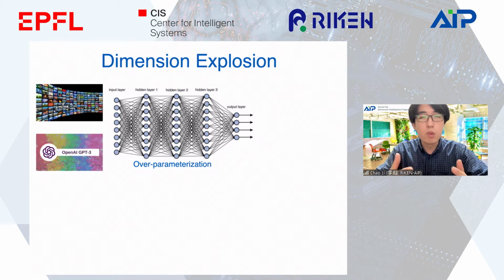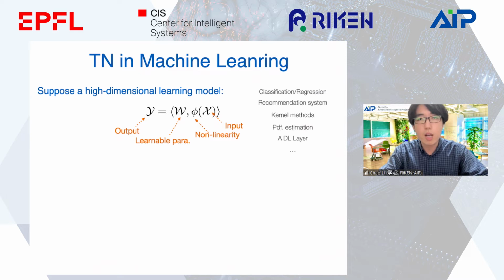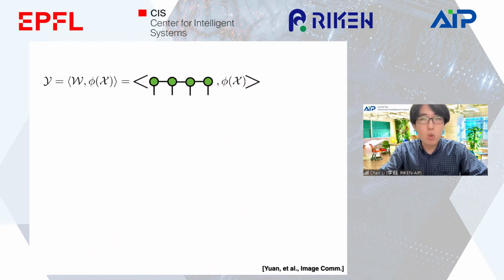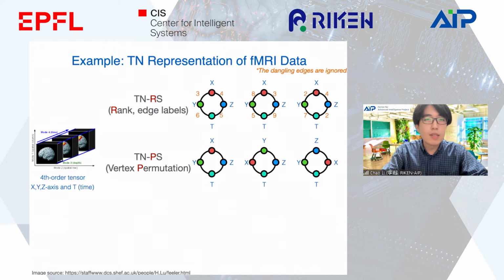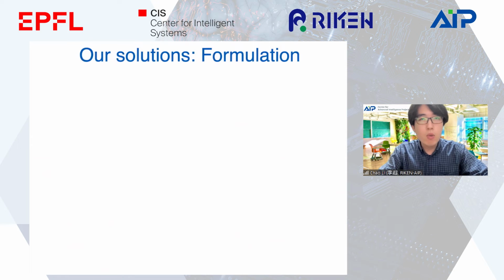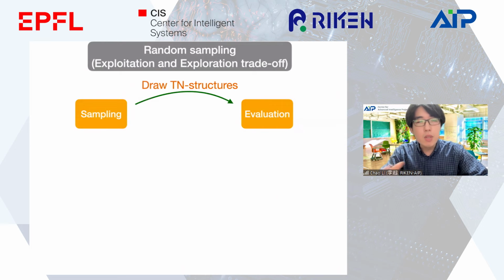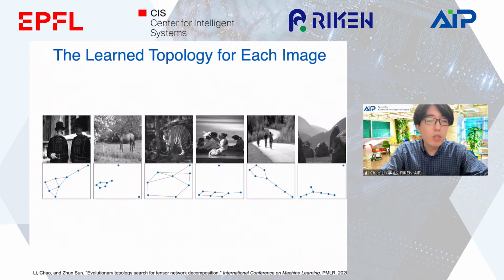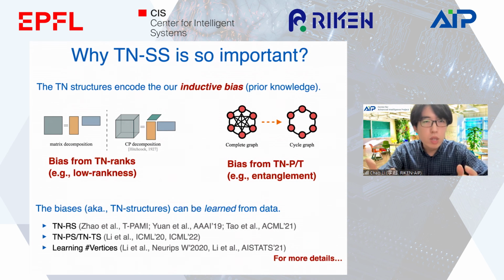Chao Li (RIKEN-AIP) - Structure Search for Tensor Network Learning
EPFL-CIS & RIKEN-AIP Joint Workshop on Machine Learning
Featuring Rising Stars from the field from Switzerland and Japan | September 7 – 8, 2022 | Hybrid

Abstract
Recent works put much effort into tensor network structure search (TN-SS), aiming to select good tensor network structures involving TN-ranks, formats, and so on, for improving the performance of TNs on machine learning tasks. In this presentation, we will focus on the TN-SS problem and talk about the following three questions: 1) what is TN-SS, and what motives the studies on this issue; 2) how to resolve it, and what we need to pay for the searching; 3) how much benefit can we achieve from TN-SS for machine learning? We will first show that TN-SS can be modeled as a combinatorial optimization problem. Then, two searching algorithms, TNGA and TNLS, will be introduced to solve the problem. Last, several applications will be discussed to demonstrate the potential benefit of TN-SS for machine learning. Related works were published in (Li et al., ICML’20, ICML’22).

Bio
Dr. Chao Li is currently an indefinite-term research scientist with the AIP center, RIKEN institute, since 2021. Before that, he was a post-doctoral researcher with RIKEN-AIP from 2018 to 2020. He obtained his bachelor’s and Ph. D. degrees at Harbin Engineering University (HEU) in China in 2006 and 2017, respectively. He regularly serves as a (senior) reviewer of ICML, NeurIPS, IJCAI, AAAI, and so on. His research interests include tensor network and machine learning.